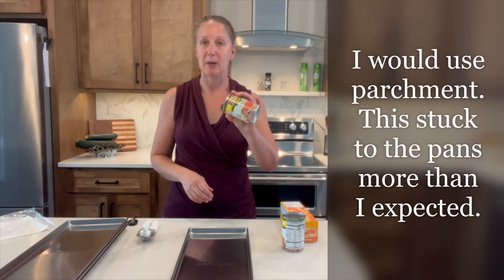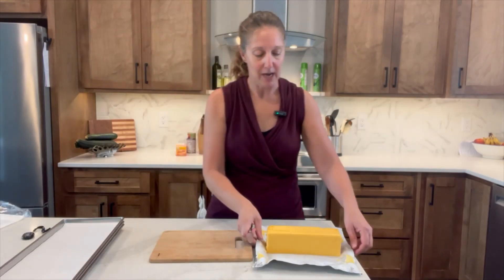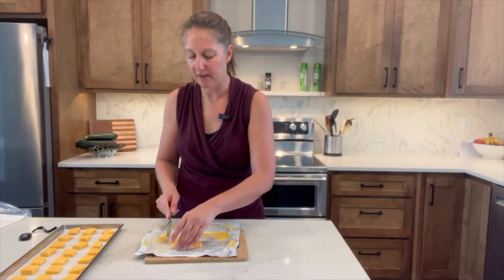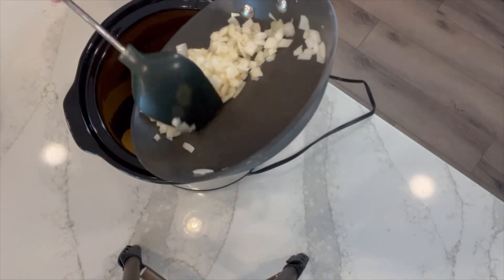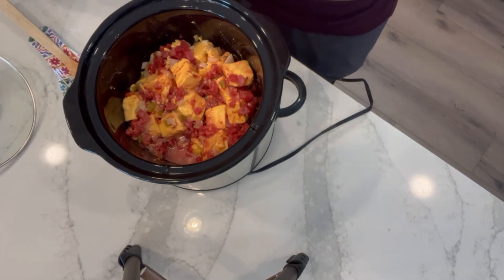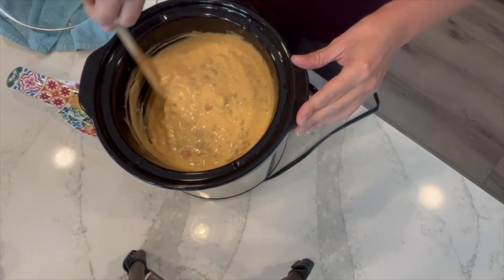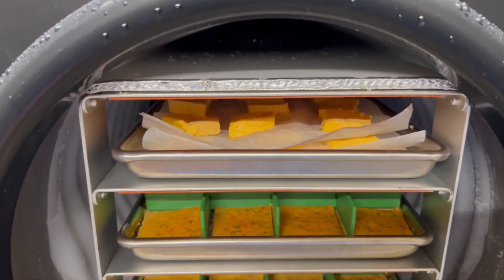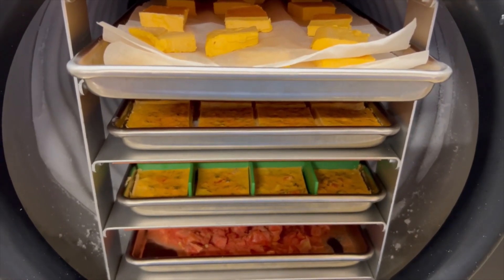Freeze Dried Queso 2 Ways! Part 1, Making the Queso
I love homemade queso, and luckily this can be made 2 ways! You can make it with ingredients from your freeze dried pantry, or you can make it, and freeze dry it, then rehydrate it.